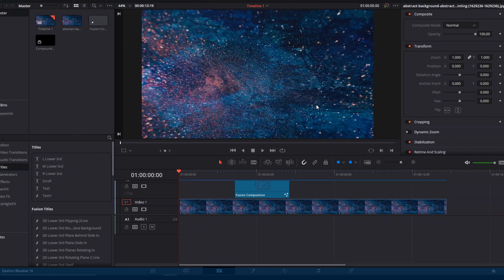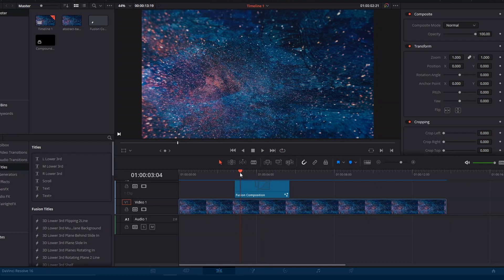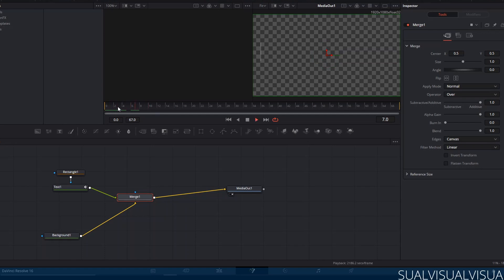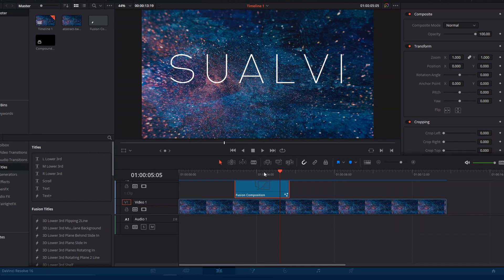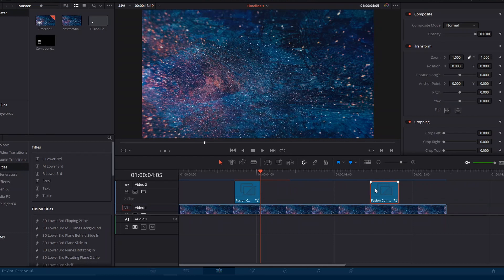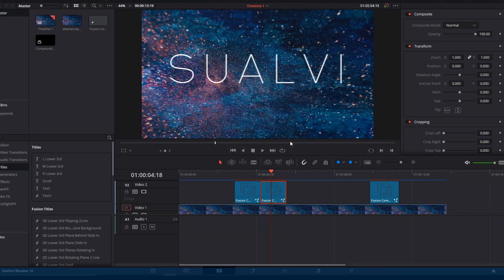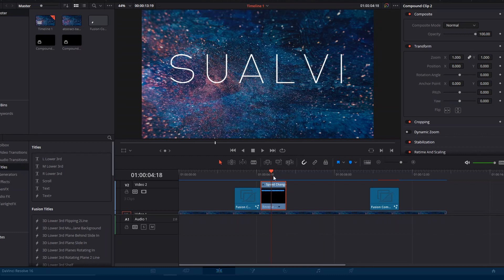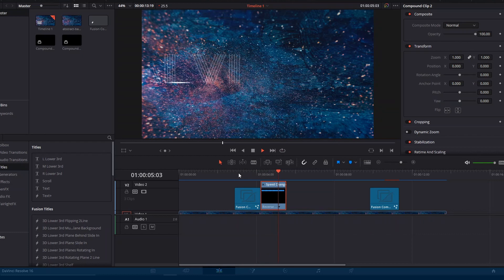Reversing a Fusion Compositon in Davinci Resolve 16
In this quick tutorial we're showing you how to reverse a fusion composition in Davinci Resolve 16.

In simple steps, if you don't to watch the whole 1.4  minute video:
1. Copy and paste your fusion animation (title, graphic, etc.)
2. Right click it and turn it into a compound clip.
3. Right click on the compound clip and select Retime Controls (or press control-R)
4. Click the arrow, and then select Reverse Segment.
5. Vuala! You're done.

SUALVI